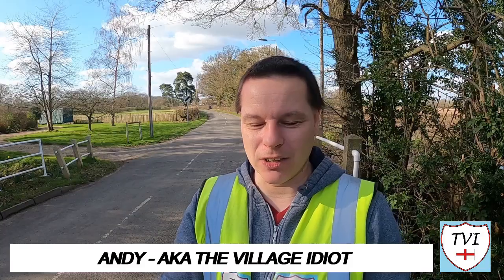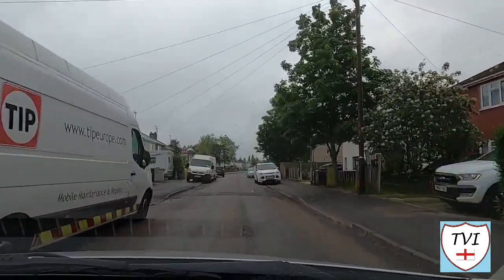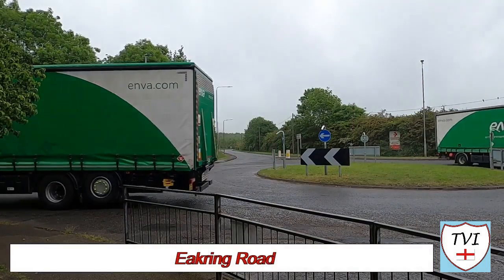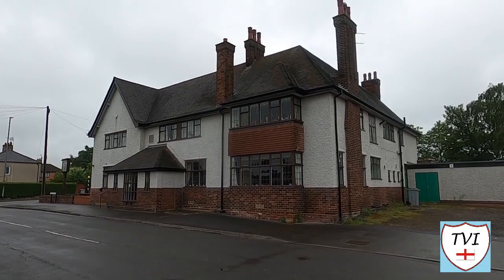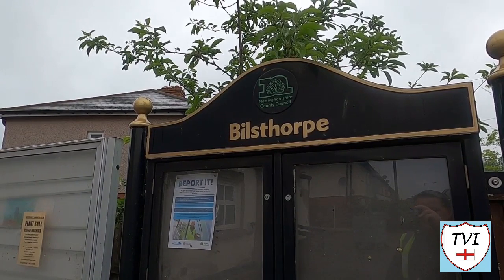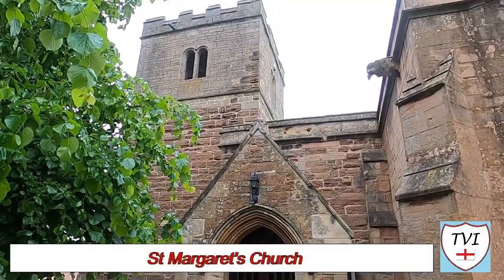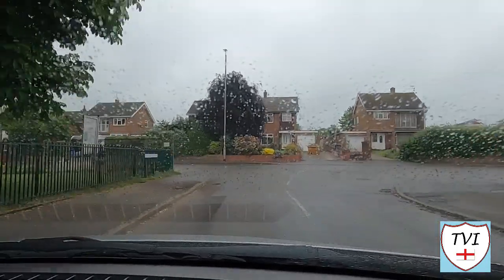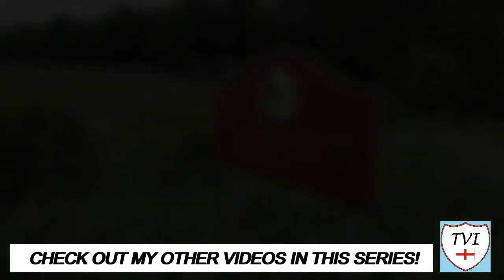BILSTHORPE: Newark and Sherwood Parish #75 of 84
NEWARK AND SHERWOOD PARISH #75: BILSTHORPE

This week Newark and Sherwood takes us to one of its former mining communities – namely Bilsthorpe. "Bilsthorpe" means “The village of Bildr or Bildi, although little knowledge on either person exists. Situated just North of Farnsfield and East of the A614, Bilsthorpe for many years was the location of Bilsthorpe Colliery, which is now an industrial estate. It was, around that mine though, that the village experienced massive growth in the 20th century, something we’ve become accustomed to in these former mining areas.

For centuries, this was a quiet, agricultural village. That was until the Stanton Ironworks began sinking the pit in 1925. You remember them right? More building took place in Bilsthorpe after WWII and the colliery eventually closed in 1997. The colliery buildings were demolished and a business park has been developed on part of the site. Oddly though, the pumphouse still survives.

To the South of the pit village is a built up area known as Bilsthorpe Moor, due to its location on what was once a flat open moorland. Together, the two areas combine to form one unified village, with the church of St Margaret in its centre. Bilsthorpe was for a long time, the headquarters of the local St John Ambulance, and it soon could be the site of an incinerator…although just by walking around here, you can tell that’s something the locals definitely do not want.

Lets go!